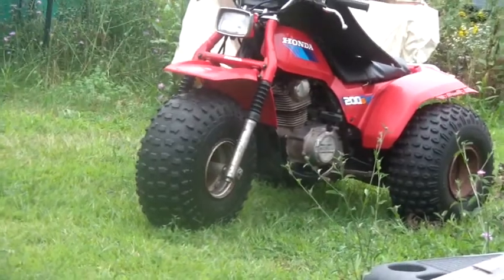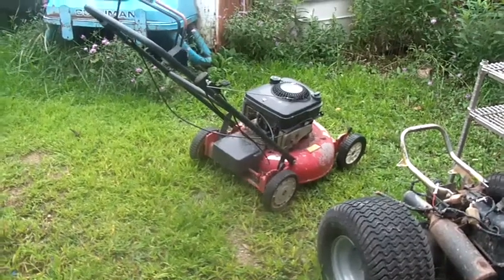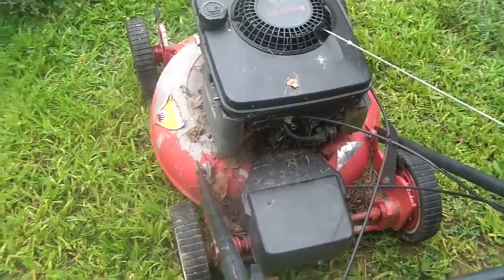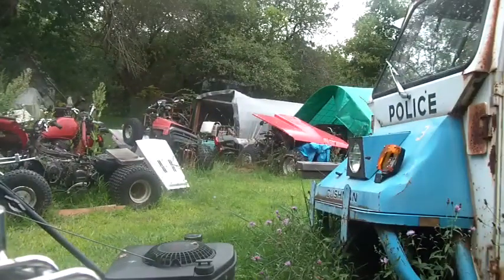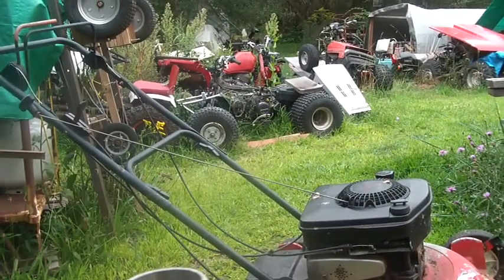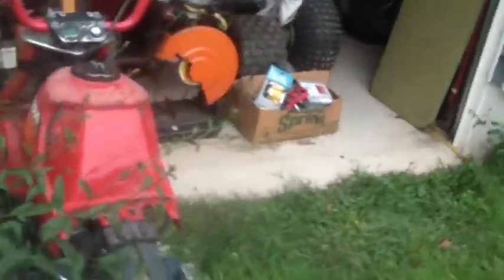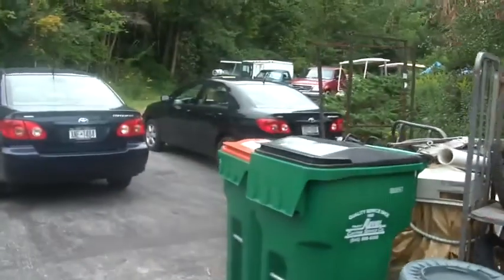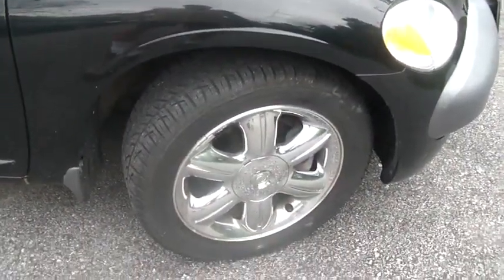8_22_2014, Junk picked lawn mower,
8_22_2014, Junk picked lawn mower, 5hp,Briggs and Stratton,  Jacobson, Homelite, self propelled, Aluminum deck, pops with starting fluid, looks like it has potential, PT cruiser now on road, sold Suzuki SX4,